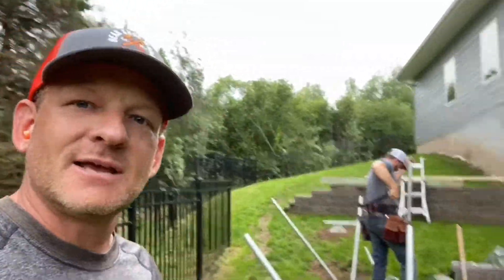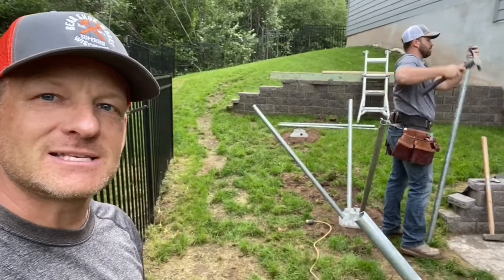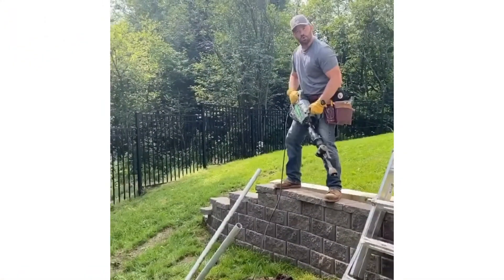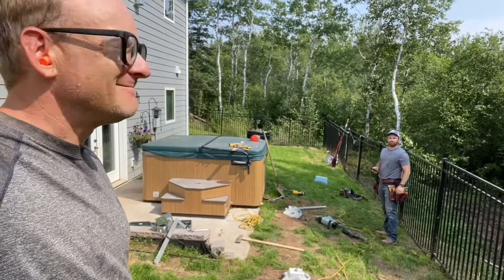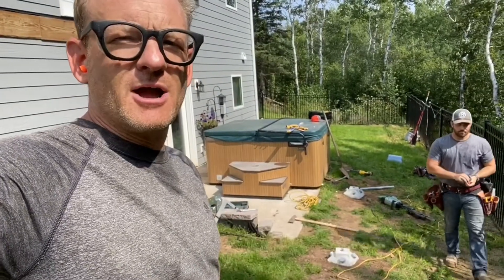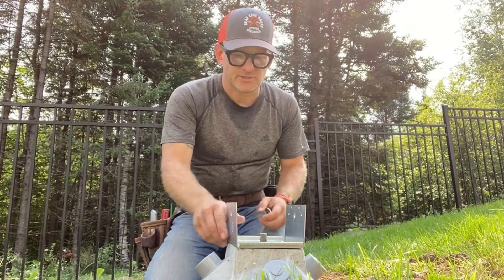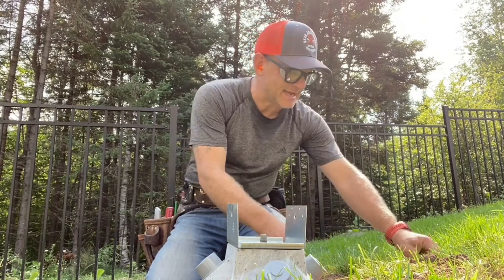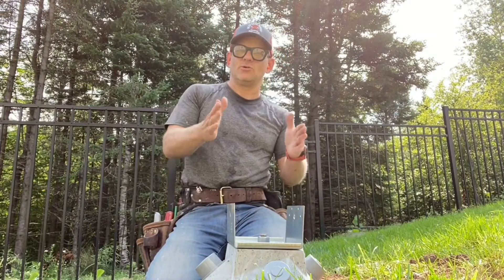Diamond Pier Footings and Deck Framing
In this video, we install Diamond Pier footings for a new 14' X 20' deck.  Enjoy!